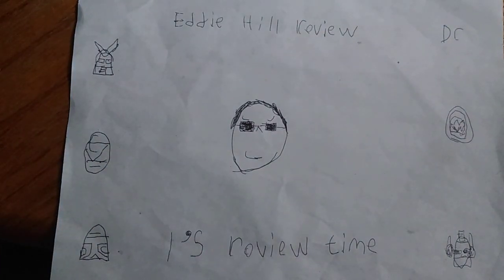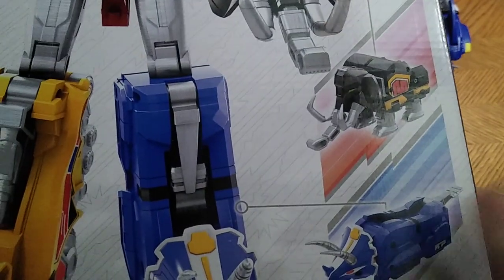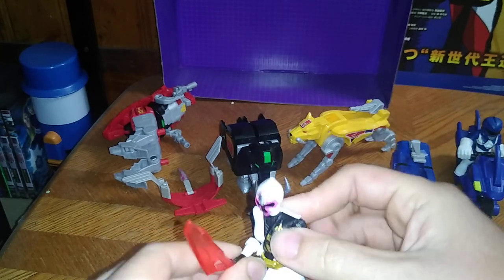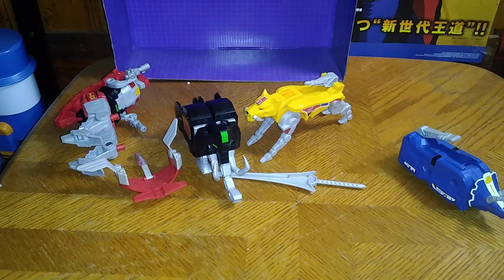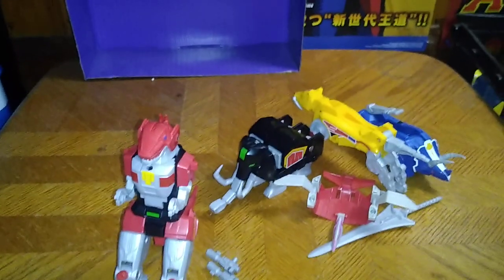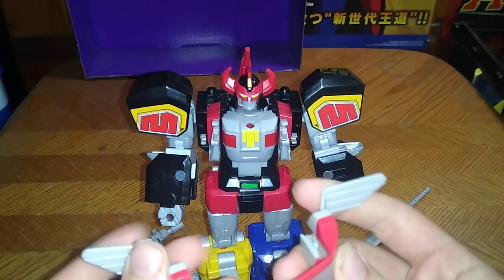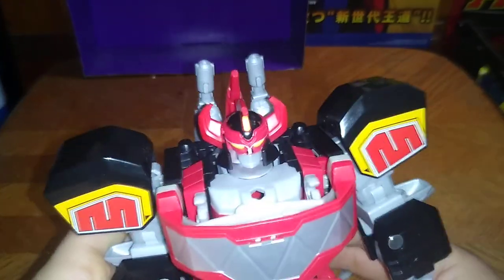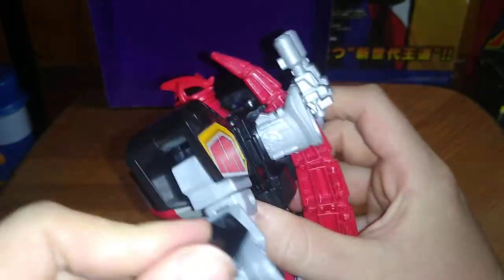EDDIE HILL REVIEWS: POWER RANGERS-BEAST MORPHERS-MIGHTY MORPHIN MEGAZORD (1993) 7/17/22